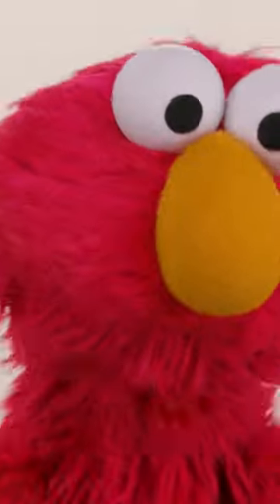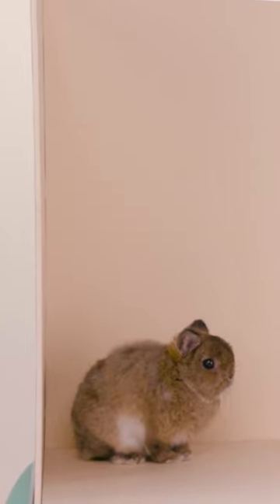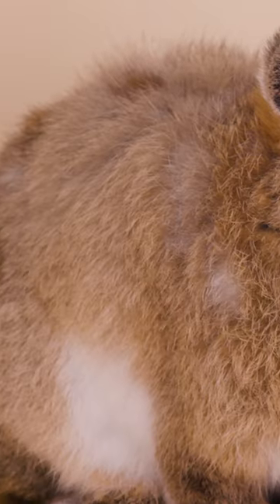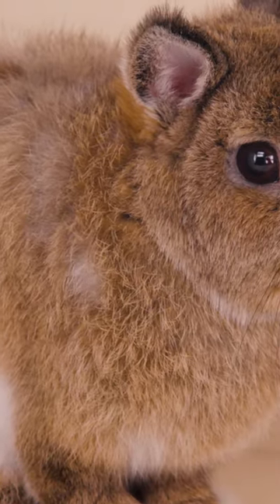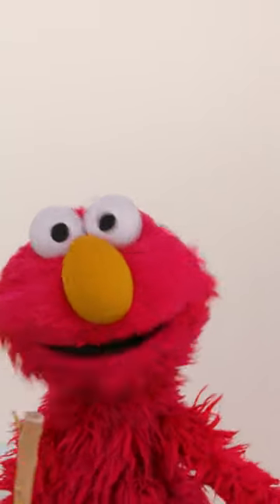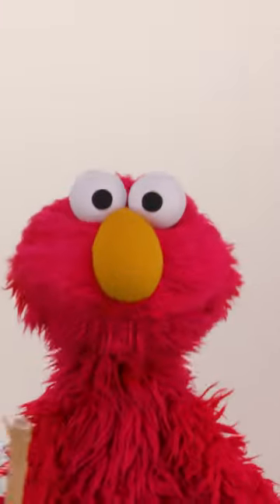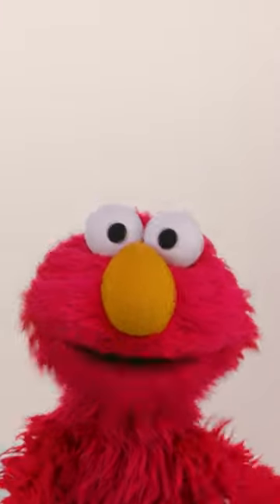Meet Elmo's Bunny Friend!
Elmo wants to show you his new friend - a little bunny rabbit!